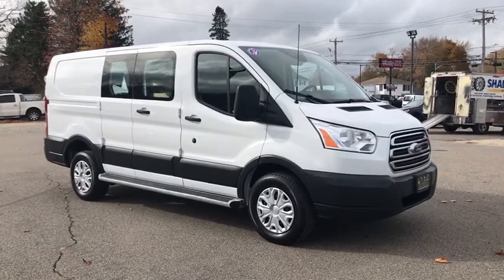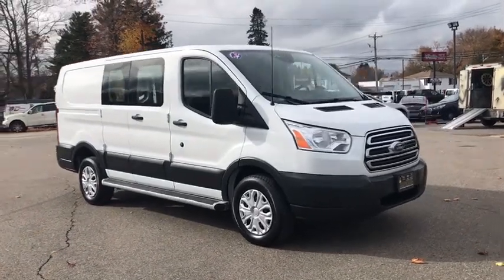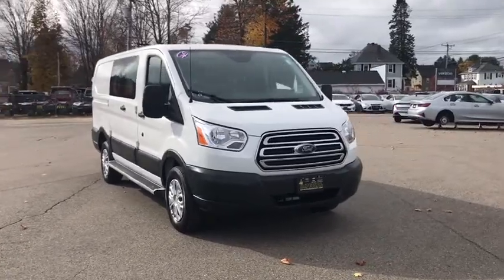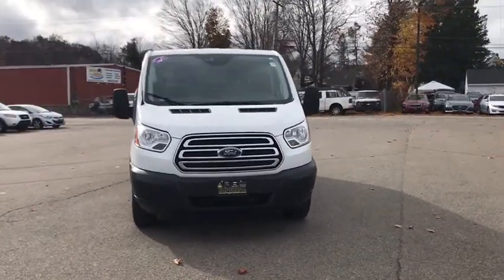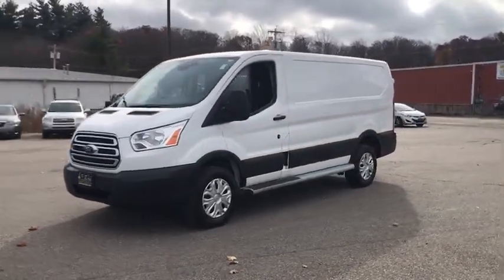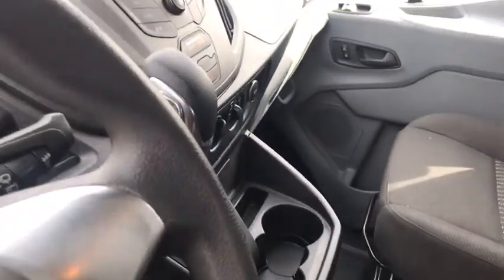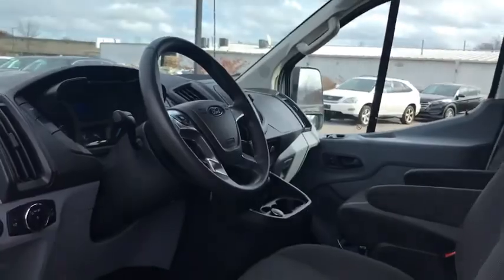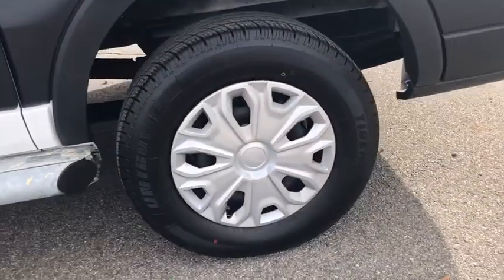2018 Ford Transit-250 Milford, Mendon, Worcester, Framingham MA, Providence, RI H1842V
Oxford White Used 2018 Ford Transit-250 available near me in Milford, Massachusetts at Imperial Hyundai. Servicing the Mendon, Worcester, Framingham MA, Providence, RI area.

Imperial Hyundai
18 Uxbridge Rd